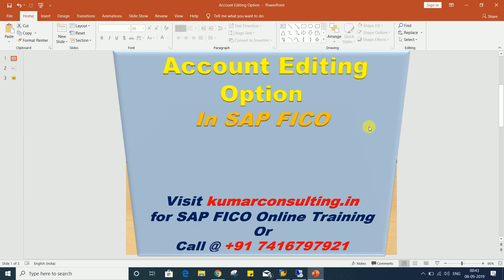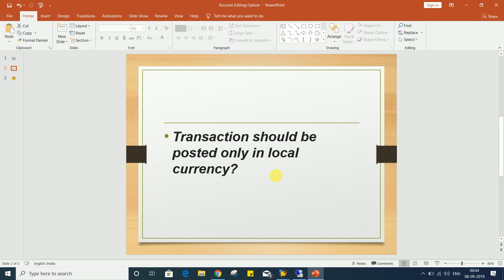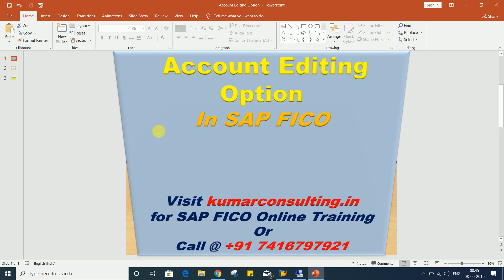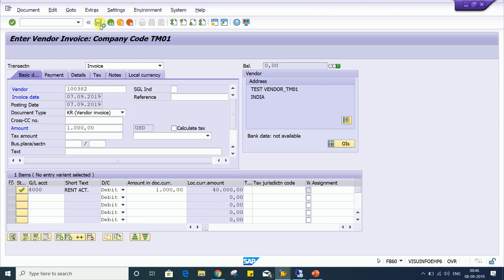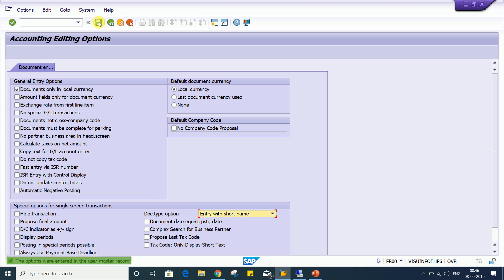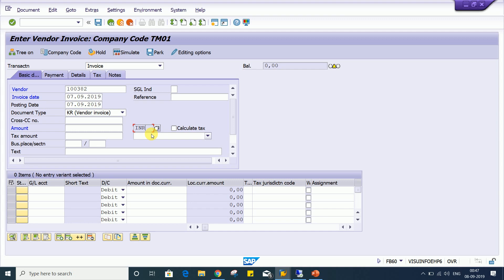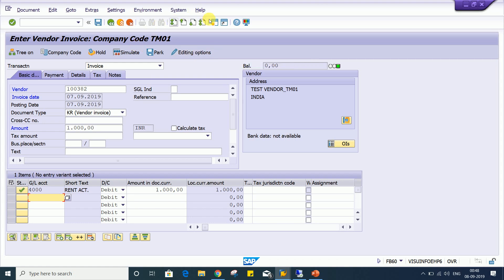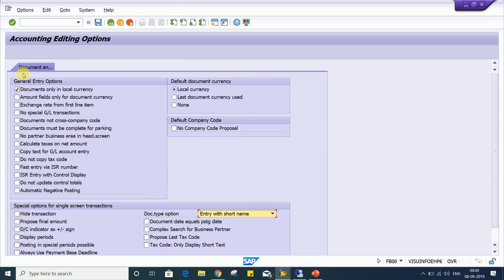Accounting Editing Option 1 in SAP FICOS4HANA